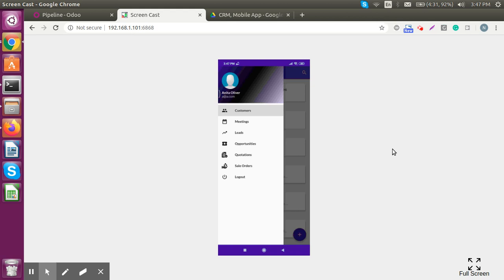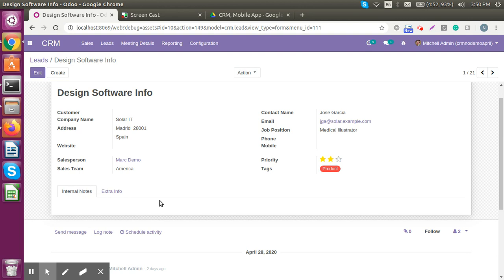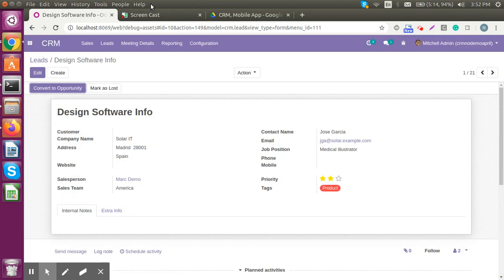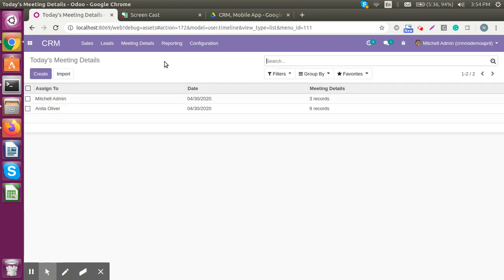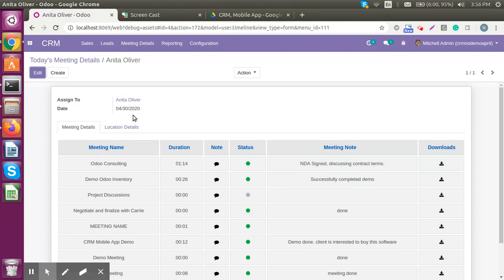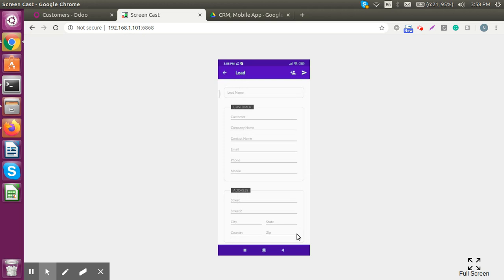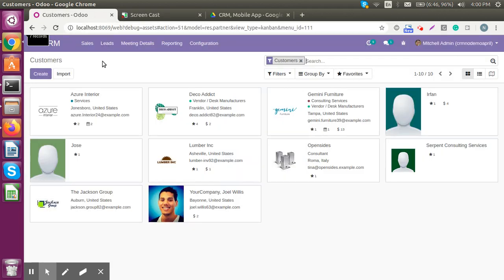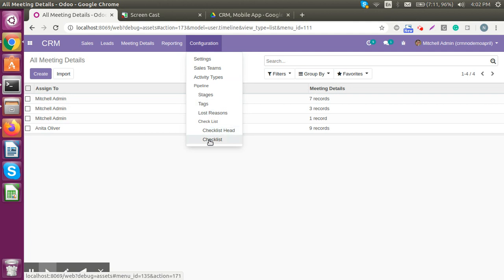How CRM Software Helps Your Business | CRM Mobile App Tutorial - CRMAPP Odoo SerpentCS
CRM mobile app is designed with respect to Odoo’s CRM module along with additional functionality of tracking salesmen based on geolocation and assigned tasks. All sales related activities can be handled through mobile app i.e. create lead, convert to opportunity, create quotation and schedule meetings